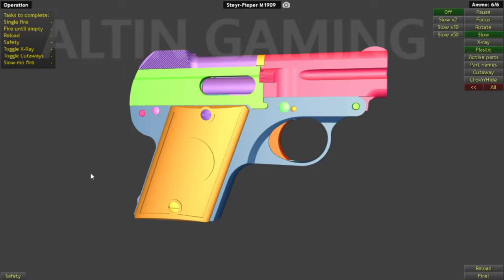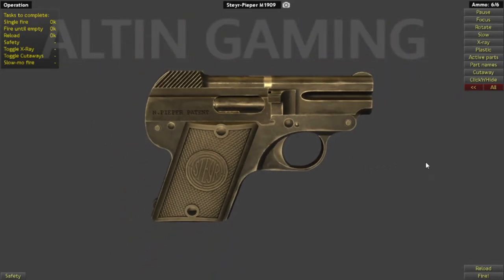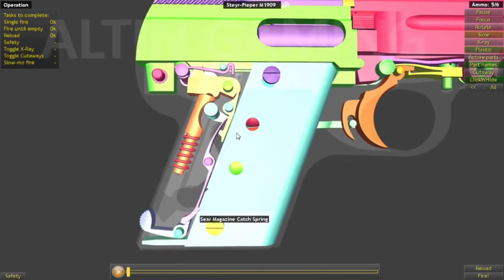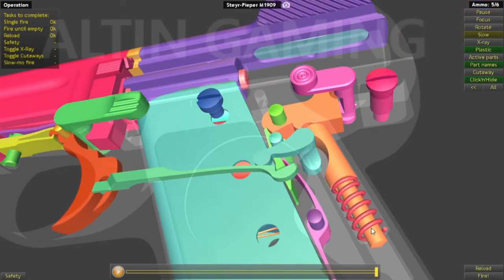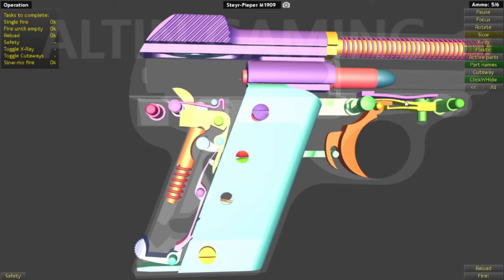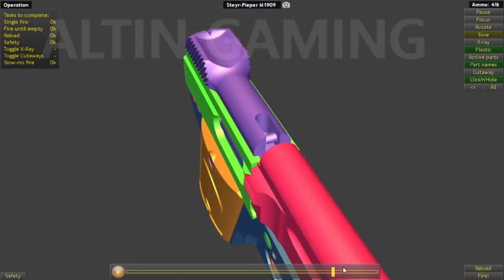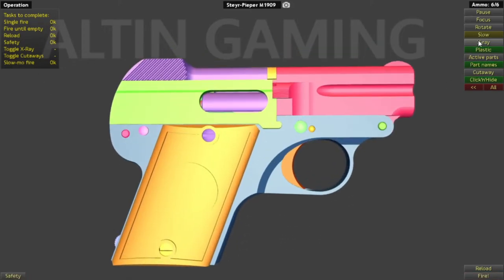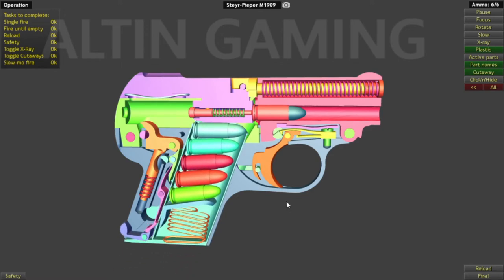This is how Steyr-Pieper M1909 Works | WOG | with commentary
edited from 15:05

Steyr-Pieper M1909 (or simply Steyr 1909) is a pocket pistol, designed by Belgian armorer Nicolas Pieper and manufactured by Austrian company Österreichische Waffenfabriks Steyr in 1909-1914 and 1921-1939. The pistol was very popular as civilian handgun, it was also issued by Austro-Hungarian and Austian police.